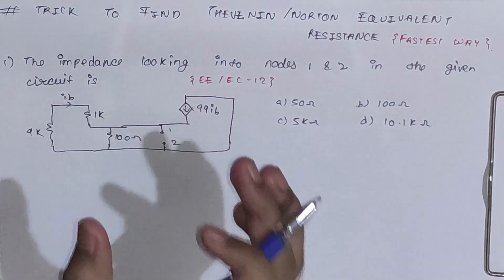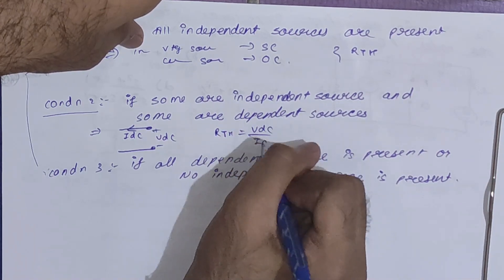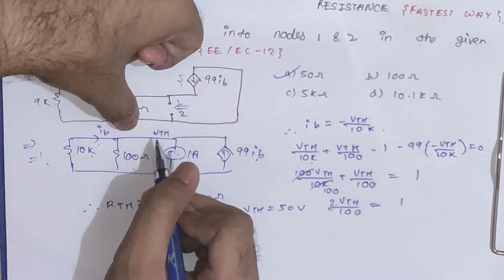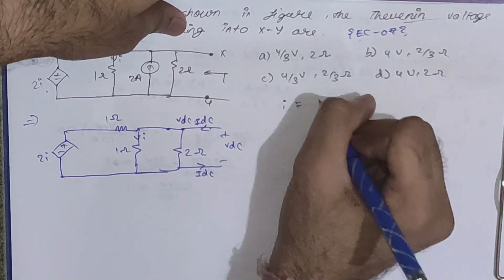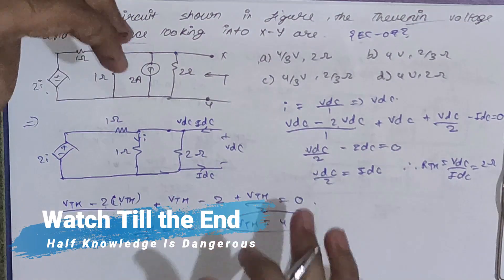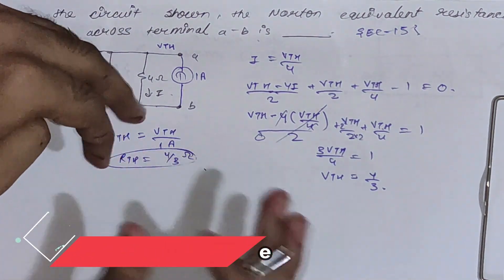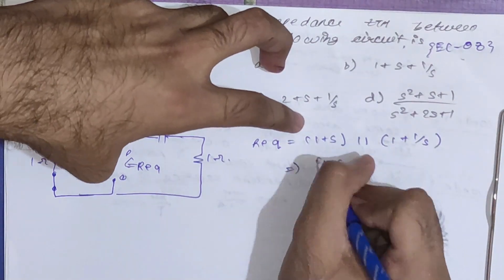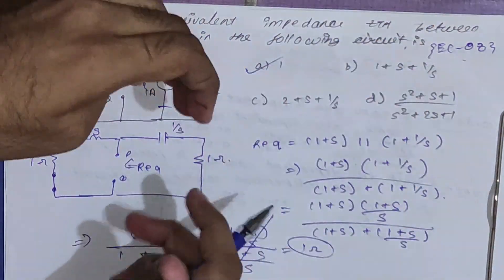Trick to Find Thevenin Equivalent Resistance Sum | Fastest Method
1. Thevenin Equivalent Resistance
2. Norton Equivalent Resistance
3. Thevenin equivalent resistance with dependent source
4. Thevenin equivalent resistance with Independent and dependent source

In this video, we will see the Fastest Method to Find the Thevenin Equivalent Resistance Sums. First, we will see the conditions that we have to Follow then using that we will solve the sums. This will narrow down our efforts.